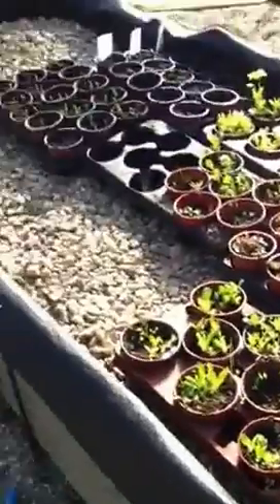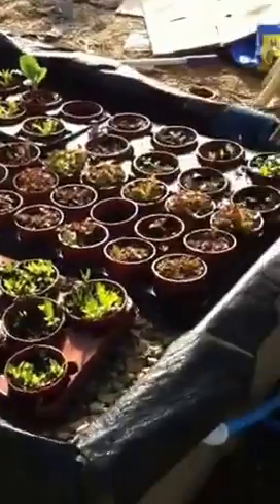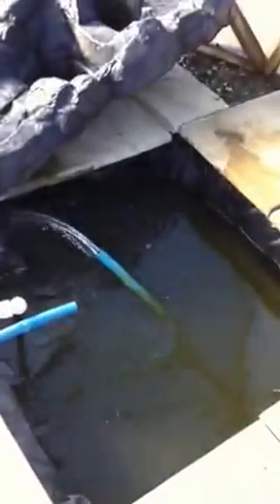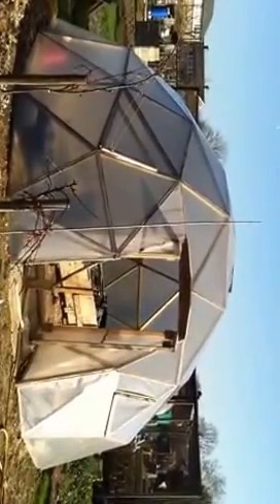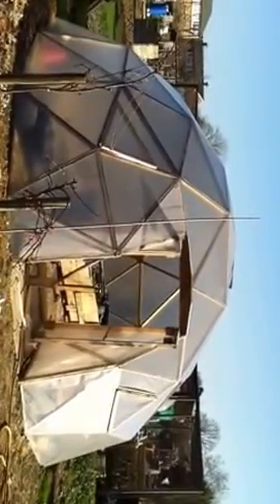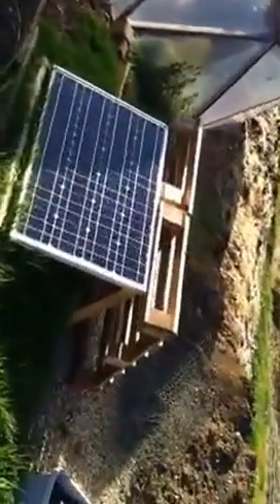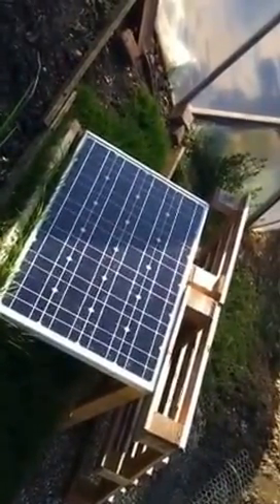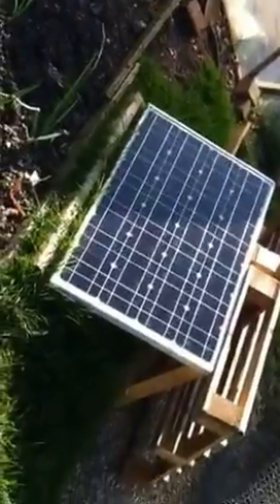BioDome Systems: The Aquaponic Chronicle- A Geodesic Dome Journey Pt 13 Who Let The FROGS Out?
Today I discovered that somebody has moved into my geodesic dome. This frog was sunbathing in the aquaponics system.